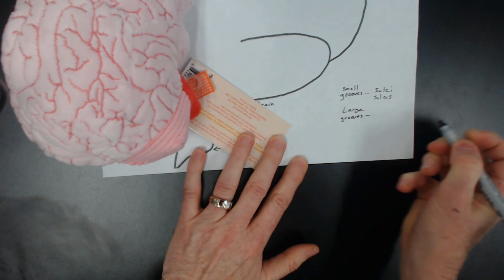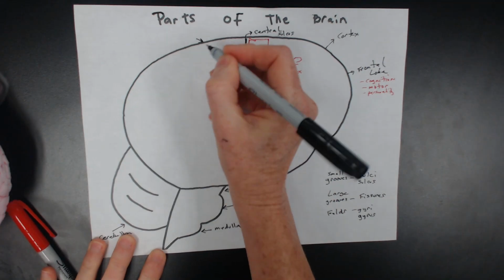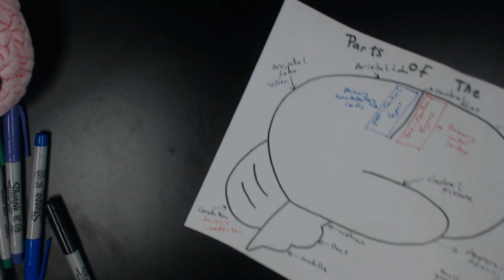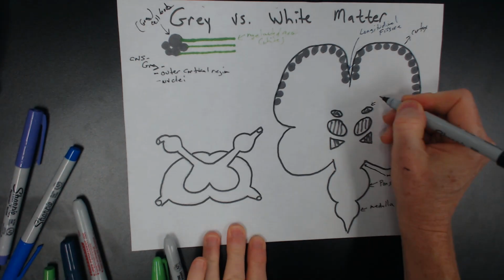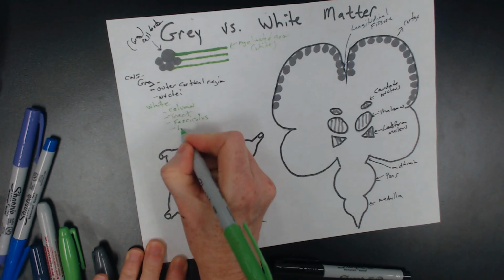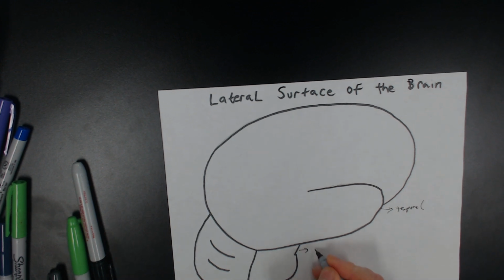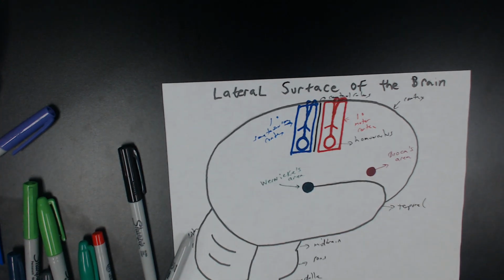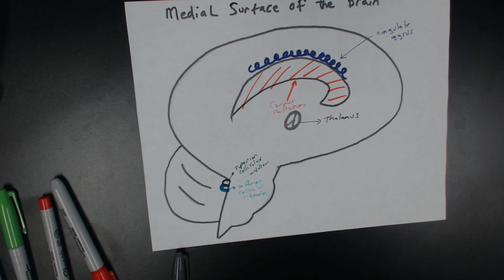Nervous System Overview #2